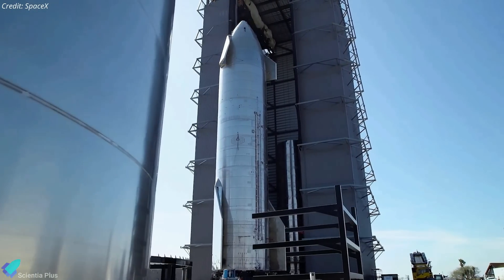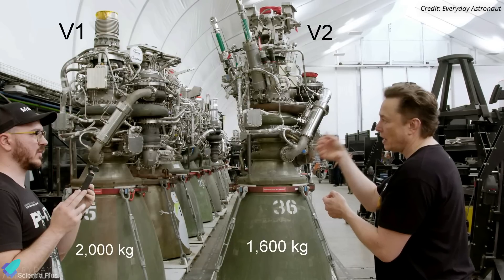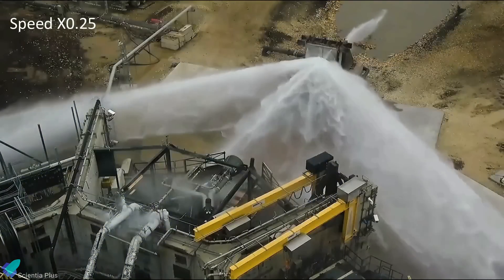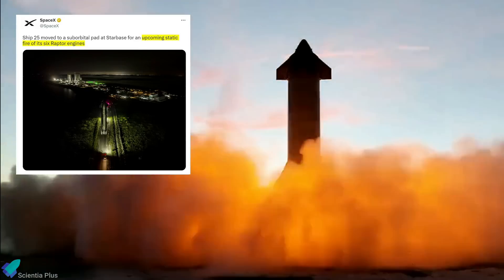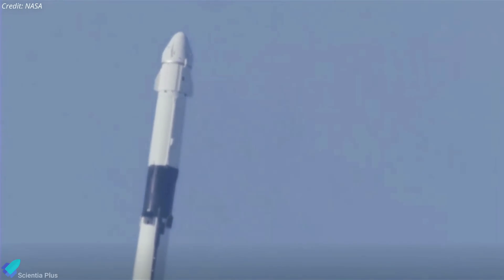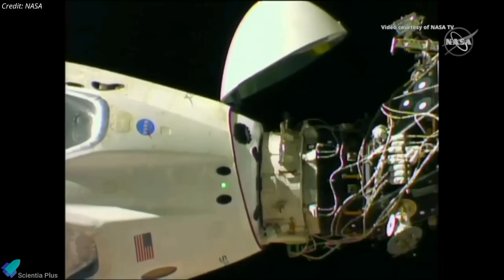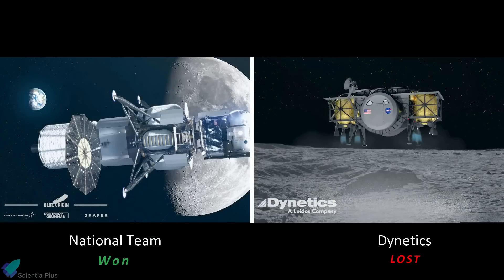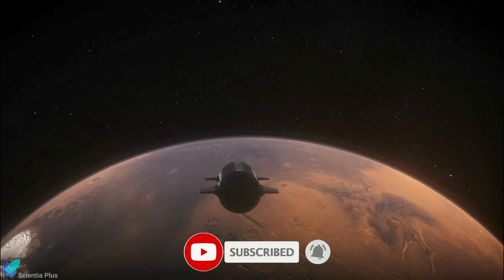Starship Raptor Engine Tested the Strength of OLM Steel Plates, Ship-25 Static Fire, Blue Origin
SpaceX revealed starship raptor-3 engine test results. Orbital launch mount water-cooled steel plate installation and tests progressing. Starship-25 is ready for static fire test. NASA's Kathy Lueders joined the SpaceX Starbase team. SpaceX tested the starship flight termination system.

SpaceX Ax-2 private astronaut mission is 'go' for May 21 launch. NASA Selects Blue Origin as Second Artemis Lunar Lander Provider. NASA’s Lunar Flashlight CubeSat mission ends before entering orbit around the moon.

Scripted on 18th May 2023

00:00 Starship Updates
07:18 SpaceX Ax-2 Mission Ready For Launch
09:11 NASA Selected Blue Origin To Develop Artemis Lunar Lander
11:05 Why NASA’s Lunar Flashlight Mission Ended Before Entering Lunar Orbit?

Image Credits:
SpaceX
ChromeKiwi
Starship Gazer
America Spaces
NASA

Video Credits:
SpaceX
NASA Spaceflight
Everyday Astronaut
LabPadre
Axiom Space
NASA
Blue Origin

Thumbnail Image Credit: SpaceX / Ryan Hansen Space